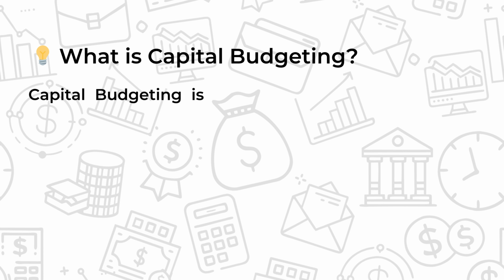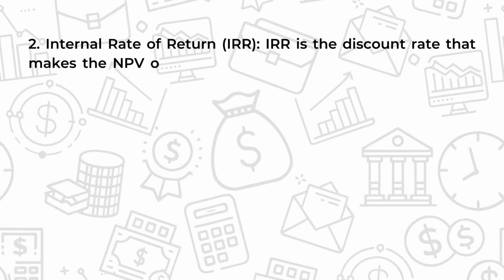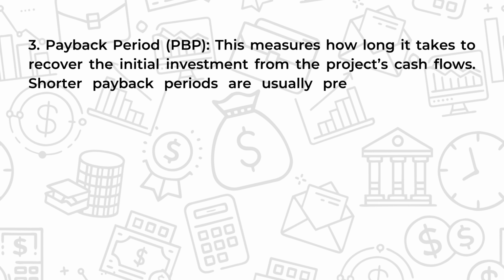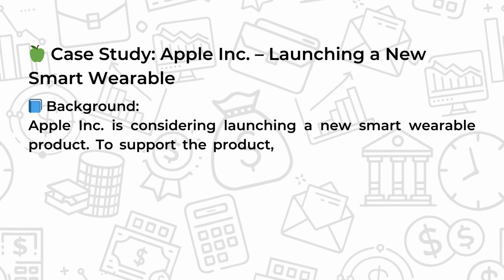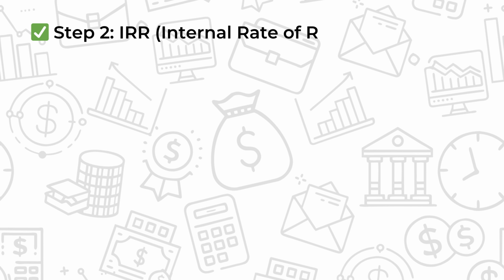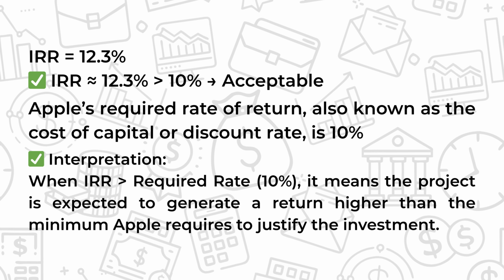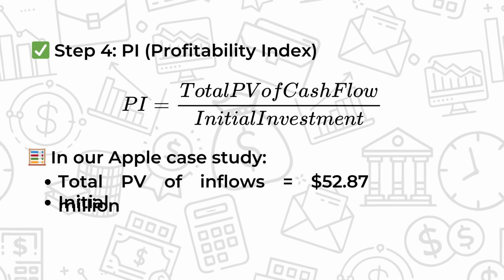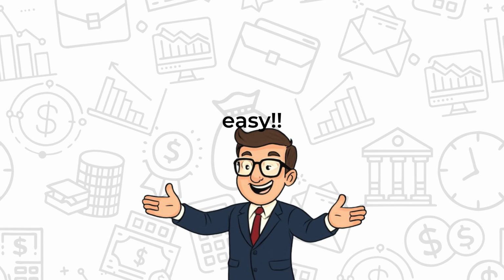Capital Budgeting Explained | NPV, IRR, Payback & PI with Examples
In this video, we dive deep into Capital Budgeting — a crucial topic in finance and investment decision-making. Learn the 4 most important methods:
✅ NPV (Net Present Value)
✅ IRR (Internal Rate of Return)
✅ Payback Period
✅ PI (Profitability Index)

Each formula is explained step by step with easy-to-understand examples, so even beginners can follow along and apply these techniques in real life or exams.